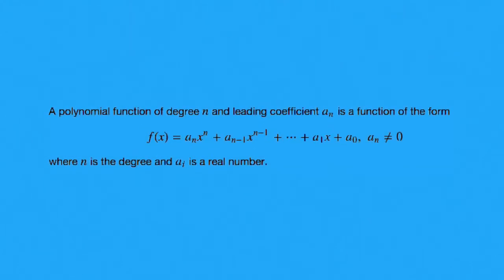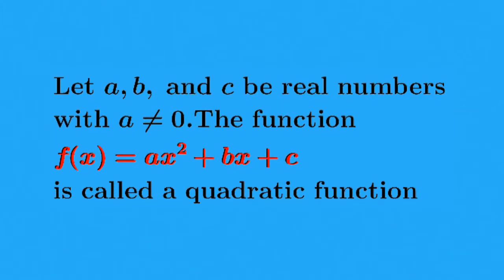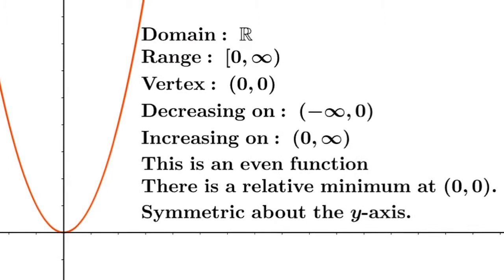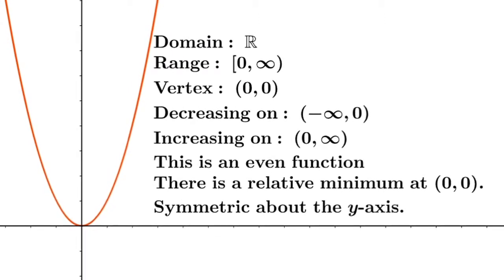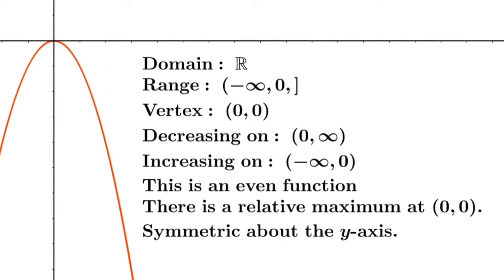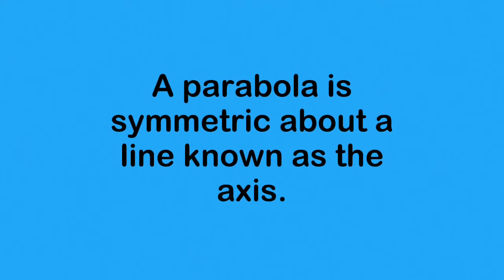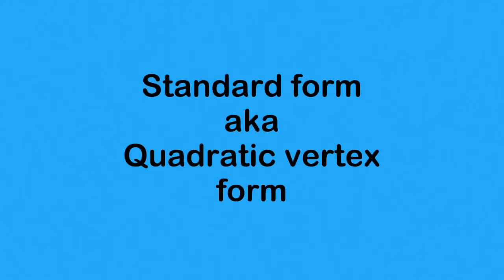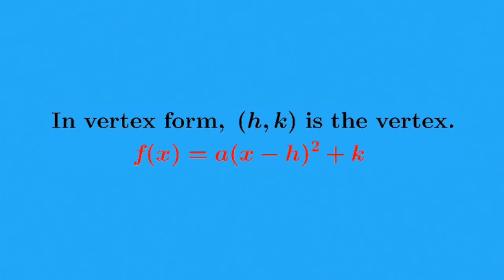2.1.1: Introduction to Quadratic Functions